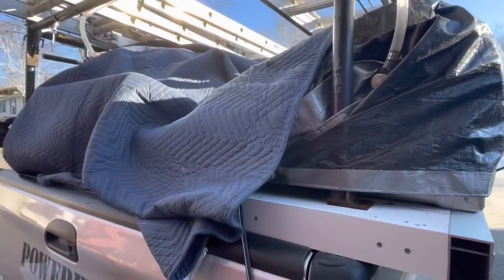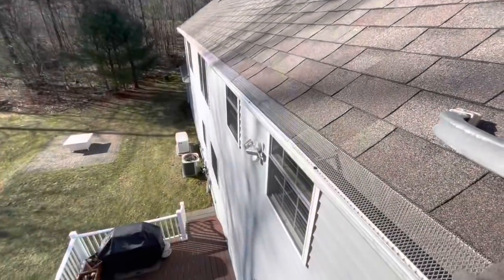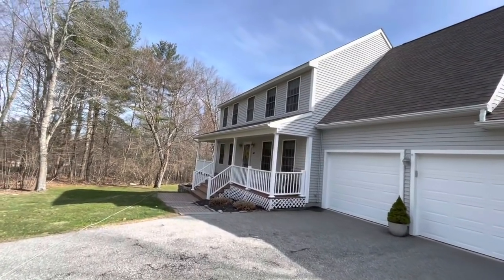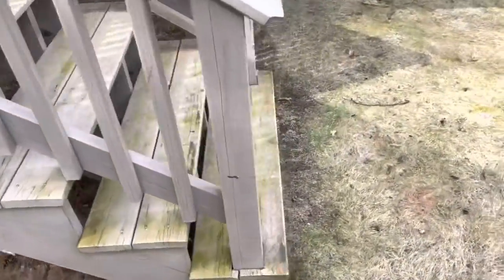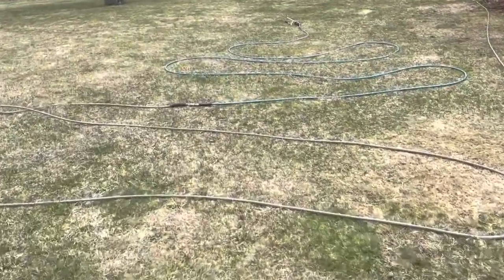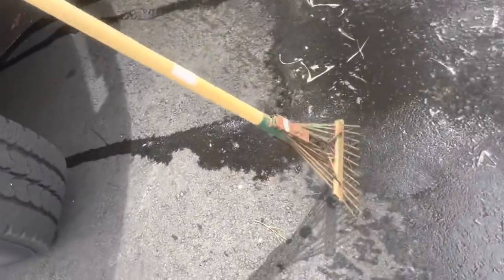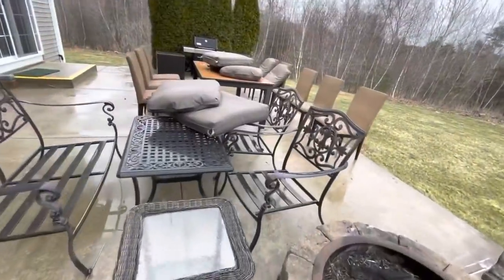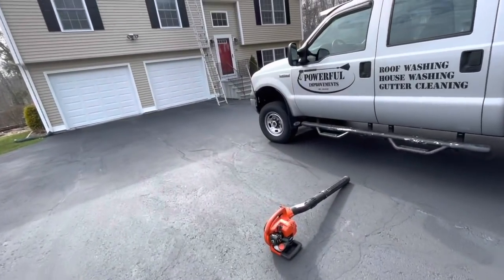5 Projects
Freezing start this morning. Wound up having a very productive day.